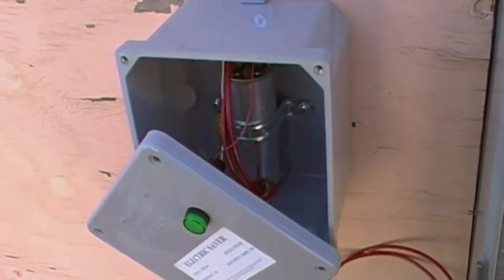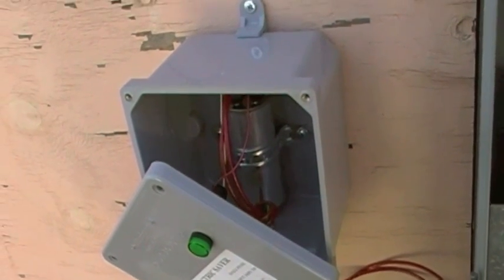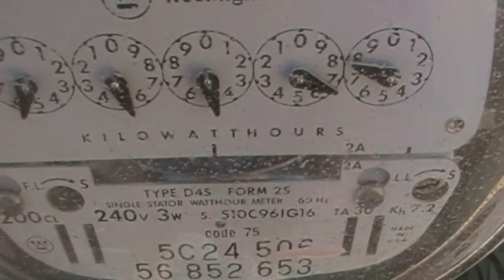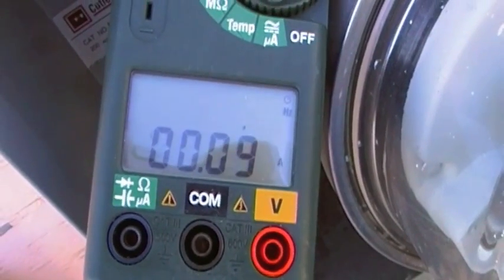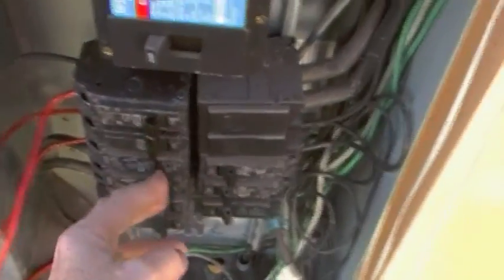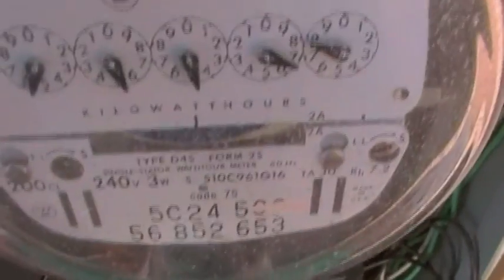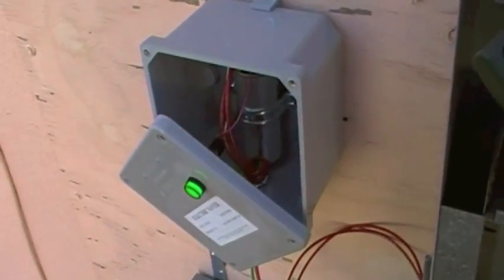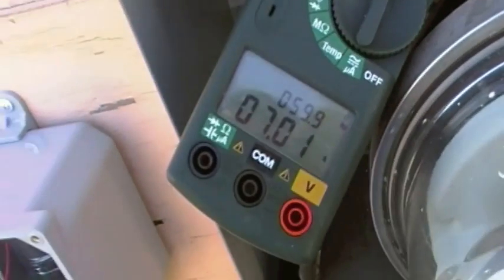Does the Electric Saver 1200 KVAR use Power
Do Electric Saver 1200 KVAR Power Savers use draw power?

We tested the KVAR Electric Saver 1200 device against the power meter to see... Check it out.

kvar
what is kvar
kvar energy controller
kvar energy savings
kvar energy
kvar capacitor
kvar energy saver
how to lower energy bill
power monitoring equipment
home energy management systems
energy saving techniques
home energy saving
lower power bill
green plug energy saver
energy saving devices for home
energy saving projects
ways to save power
energy saving house
save energy now
energy saving home
home energy saver pro
lower energy bills
energy demand management
energy monitoring systems
power pro energy saver
power saving devices for homes
how can i save energy
ideas to save energy
how do you save energy
energy saving unit
ways of saving energy
home energy saving devices
way to save energy
best way to save energy
saving on energy
energy saving at home
how to save money on your power bill
save money on power bill
power plug india
how to save on energy
power plug in
energy saving technologies
business energy saving
k-var
kvar corp
kvar calculation
kvar definition
kvar demonstration
kvar electric saver
kvar energy saver
kvar formula
what is the electricity consumption of air conditioner
ways to reduce your electricity consumption
ways to reduce electricity consumption at home
ways to reduce electricity consumption
very high electricity consumption
use of efficient appliances to reduce electricity consumption
tips to reduce electricity consumption
steps to reduce electricity consumption
reduce electricity consumption device
reduce electricity consumption
monitor electricity consumption
measuring electricity consumption
measure to reduce electricity consumption
low electricity consumption heaters
low electricity consumption air conditioner
know your electricity consumption
information about electricity consumption
importance of electricity consumption
how to save electricity consumption
how to reduce electricity consumption at home
how to reduce electricity consumption
how to measure electricity consumption of appliances
how to measure electricity consumption
how to check your electricity consumption
how to calculate electricity consumption
gadget to measure electricity consumption
facts about electricity consumption
different stipes to reduce electricity consumption
best ways to reduce electricity consumption
benefits of reducing electricity consumption
average electricity consumption
ways to save on electricity
ways to save energy
ways to save electricity
ways to reduce electricity
ways to conserve energy
ways to conserve electricity
saving power
saving money on electricity
saving electricity at home
saving electricity
save power
save on electricity
save on electric
save electricity
save electric
how to save on electricity
how to save energy
how to save electricity at home
how to save electricity
how to save electric
how to conserve electricity
conserve energy
conserve electricity
saving on electricity
saving money on electric bill
saving electricity facts
save money on electricity
lower your electric bill
lower utility bills
how to save on your electric bill
how to save on energy bills
how to save money on your electric bill
how to save money on energy bill
how to save money on electricity bill
how to save money on electricity
how to save money on electric bill
how to save money on bills
how to reduce electricity use
how to decrease electric bill
how to cut electric bill
high electric bills
high electric bill
energy saving strategies
energy conservation methods
electric bills
electric bill help
best way to lower electric bill
cut your electric bills
how to cut your electric bill
how to lower electric bill
how to lower light bill
how to lower your electric bill
how to reduce electric bill
how to reduce energy bill
how to reduce power bill
how to reduce your electric bill
how to save on electricity bill
how to save on power bill
how to save on power bills
lower electric bill
lower electricity bill
lower power bill
reduce electric bill
reduce electricity bill
save on electric bill
save on electric bills
save on power bill
tips to lower electric bill
ways to lower electric bill
ways to reduce electric bill
ways to reduce electricity bill
why is my electric bill so high
what is a kilowatt hour
kilowatt hour cost
how much is a kilowatt hour
how much does electricity cost
how many watts in a kilowatt
how do electric companies calculate electric energy used
what is the average electric bill
price per kwh
kwh cost
green electricity
energy hog
electricity usage
electricity consumption
electricity bill average